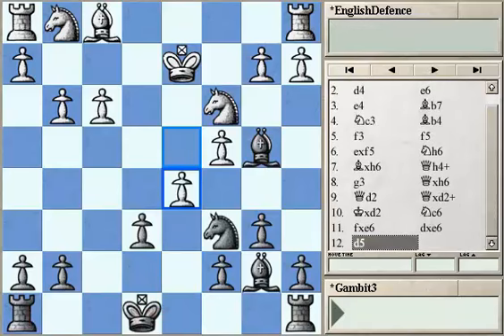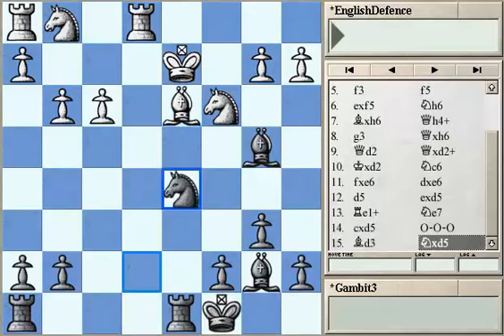GM Alterman's Gambit Guide - English Defense Gambit - Part 3 at Chessclub.com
The English Defense (with 1 d4 e6 2 c4 b6) came into being during the height of the so-called "English Chess Explosion" of the late 1970s and through the 1980s, when it was championed successfully at elite level by top English grandmasters such as Tony Miles, Ray Keene, Jon Speelman and Nigel Short. While this hypermodern defense is as quintessentially English as fish and chips and high tea, that didn't stop it becoming universally played and pioneered in other countries - especially as it is full of dynamics for the player of the Black pieces with so many inventive ways to play it. And in this series of GM Boris Alterman's Gambit Guide, our resident guru of all things gambits looks at one such line being the English Defense gambit with 1 c4 b6 2 d4 e6 3 e4 Bb7 4 Nc3 Bb4 5 f3 f5 6 ef Nh6!?